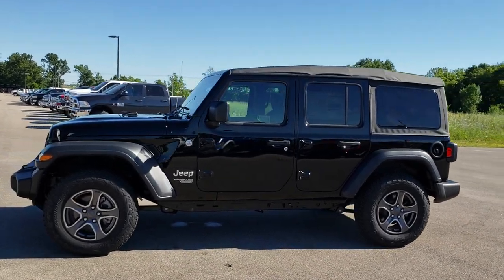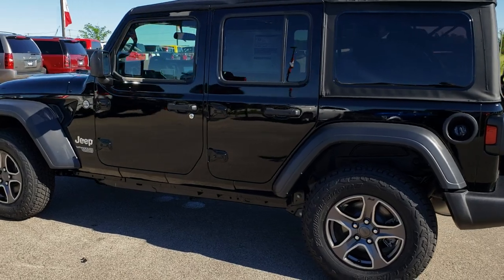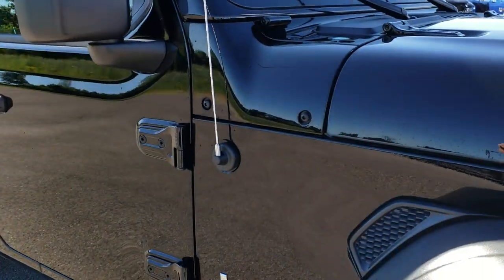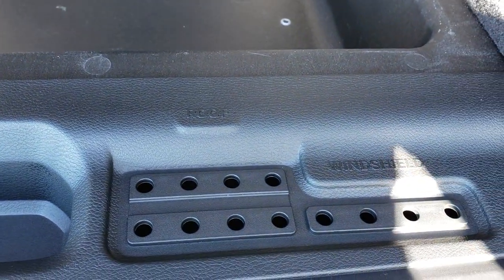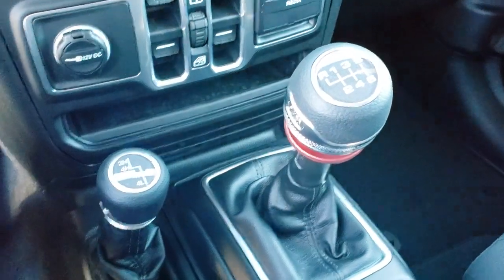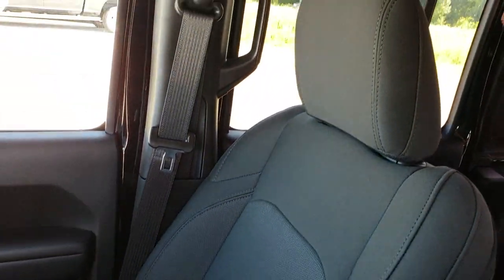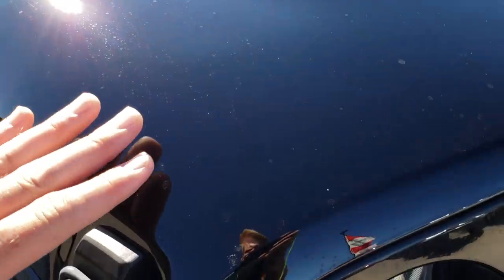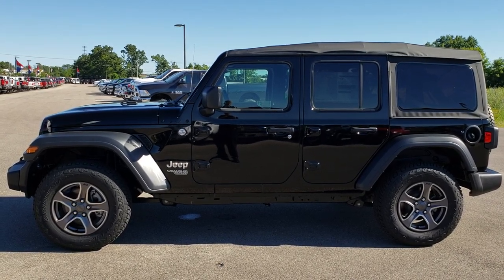2018 JEEP WRANGLER JL 4 DOOR UNLIMITED SPORT S SOFT TOP WALK AROUND REVIEW SOLD! 8J321 SUMMITAUTO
This 2018 JEEP WRANGLER UNLIMITED 4 DOOR SPORT S 4WD WITH A SOFT TOP IN BLACK CLEARCOAT is the vehicle we did walk around review of today.

2018 JEEP WRANGLER UNLIMITED 4 DOOR SPORT S 4WD WITH A SOFT TOP IN BLACK CLEARCOAT

STOCK: 8J321
PRICE: $38,915
MILES: 50
MAKE: JEEP
MODEL: WRANGLER SPORT S
VIN: 1C4HJXDG1JW151248
LOCATION: FOND DU LAC OSHKOSH WISCONSIN, 54937 TRUCKS ON 41

STOCK: 8J321
PRICE: $38,915
MILES: 50
MAKE: JEEP